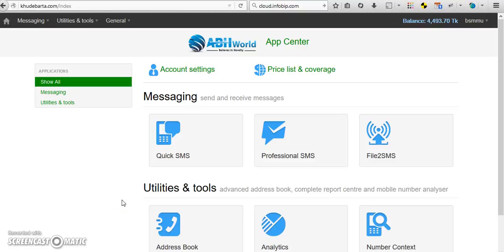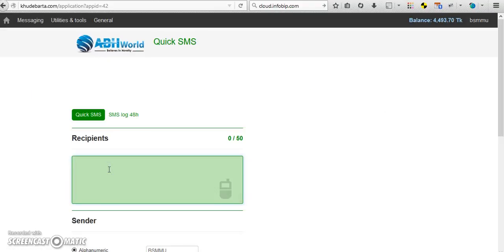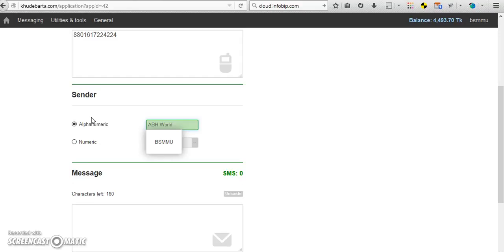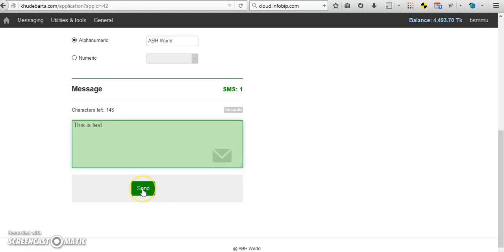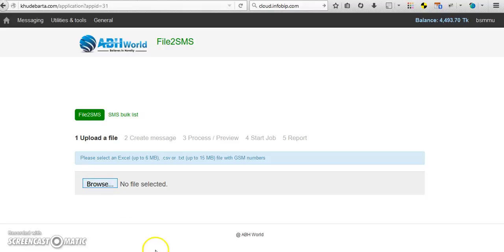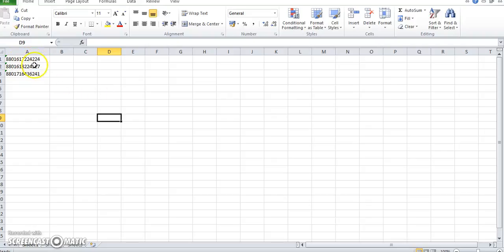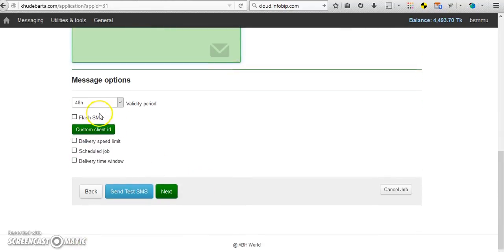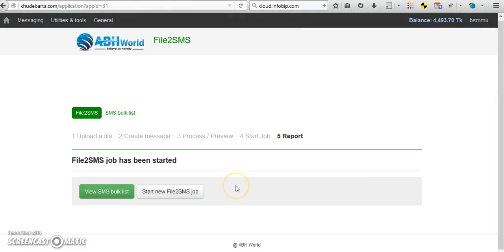How to send Bulk SMS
ABH Wold has bulk SMS service called Khudebarta. In this video you will see how to send SMS using khudebarta.